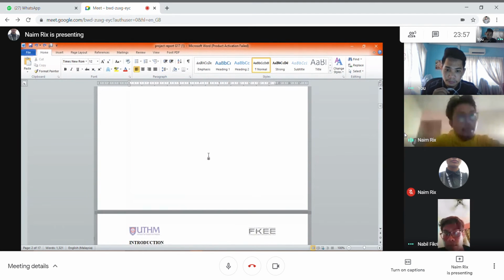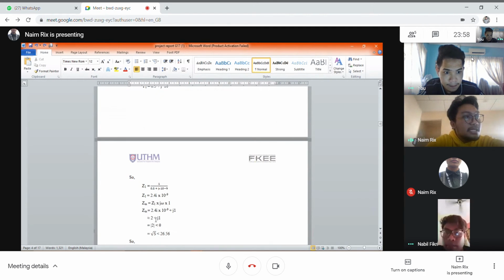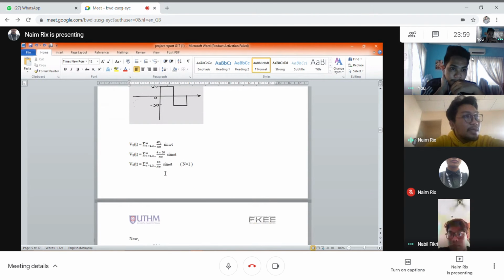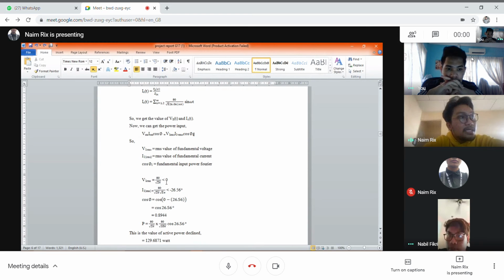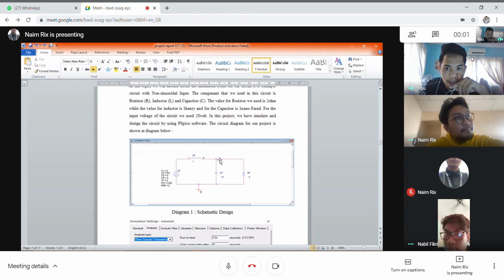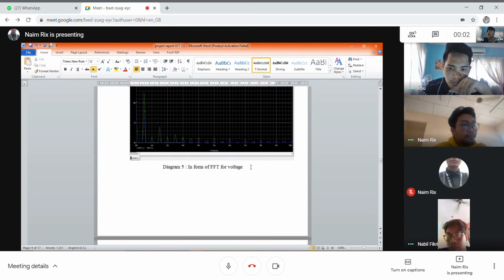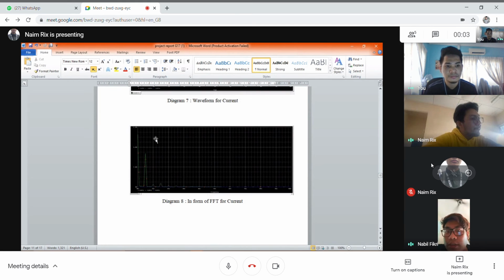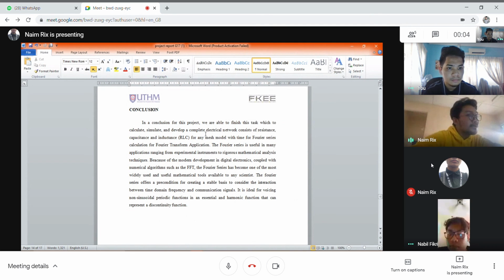Clamper Circuit with Non sinusoidal input Group 17 BEV20203, s5